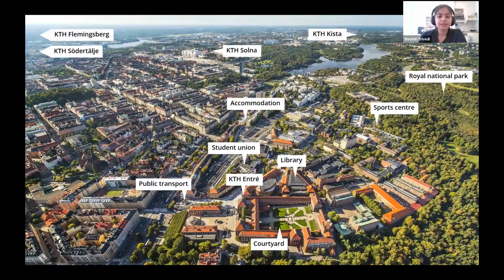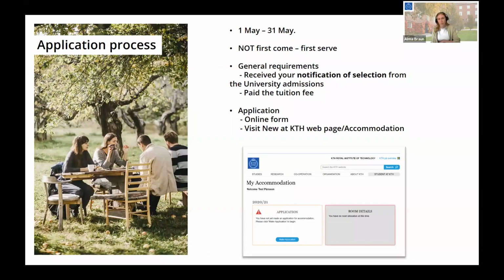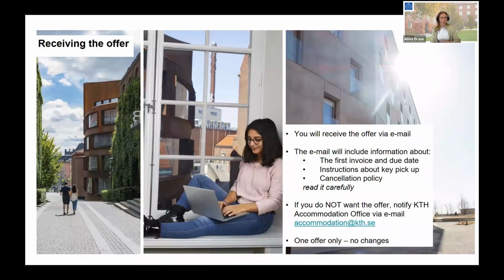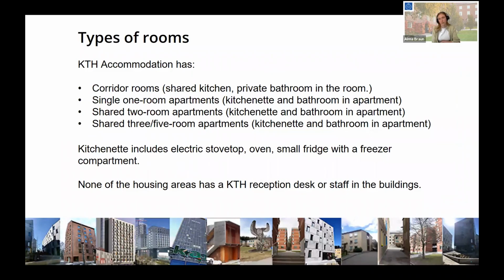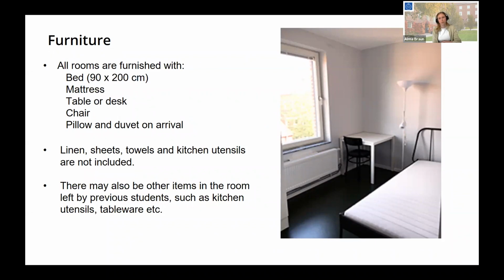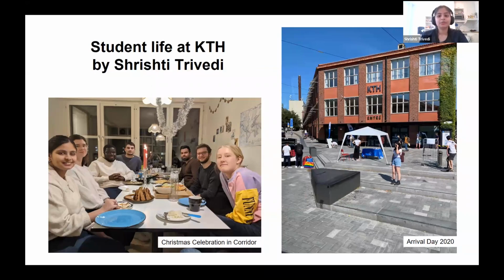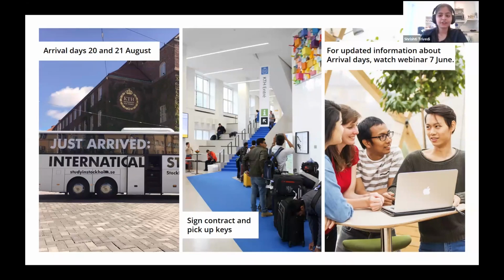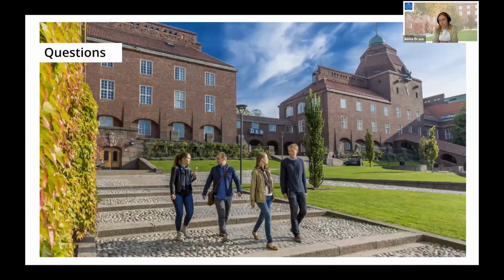Webinar | KTH Accommodation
f you are a fee-paying student then you’re guaranteed accommodation through KTH Accomodation during your first year. This webinar will cover the different types of accommodation offered by KTH and how you apply. You will meet Alma Braun from KTH Accomodation and master’s student Shrishti Trivadi who will share how she is living with KTH.